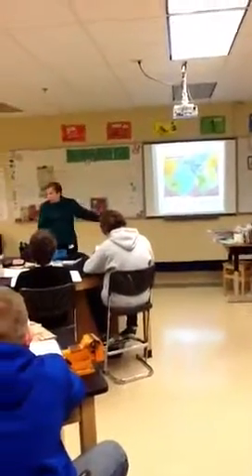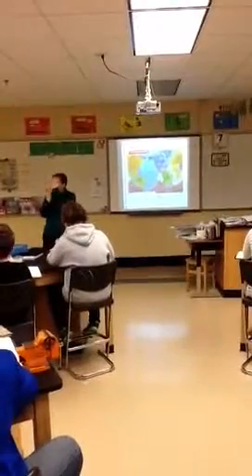PT Notes Part 2